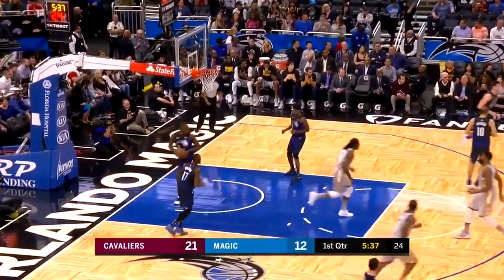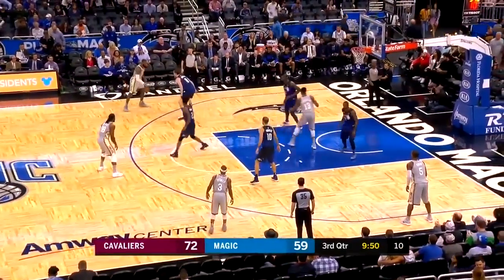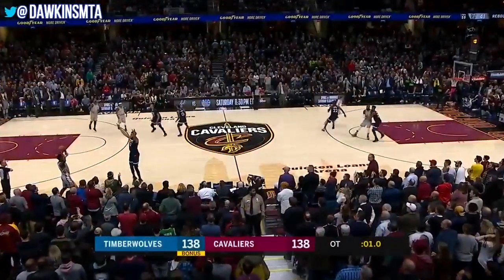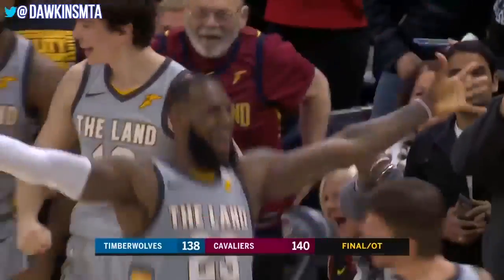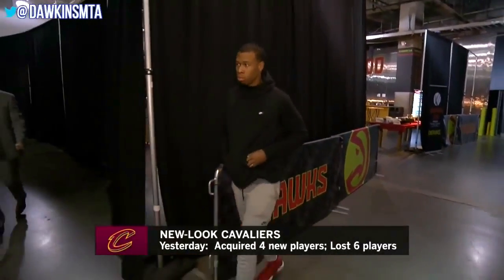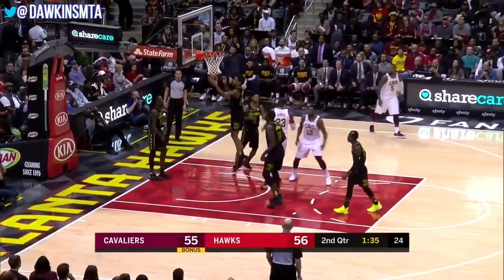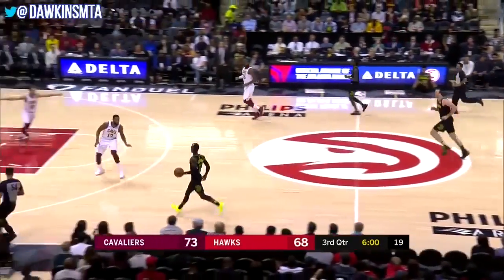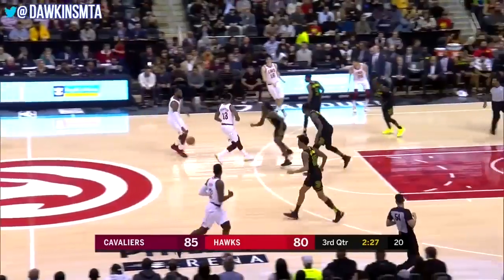Top play from Lebronjames in week#17 of 2018 season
果然交易了⋯⋯可是我想換掉的是教練啊